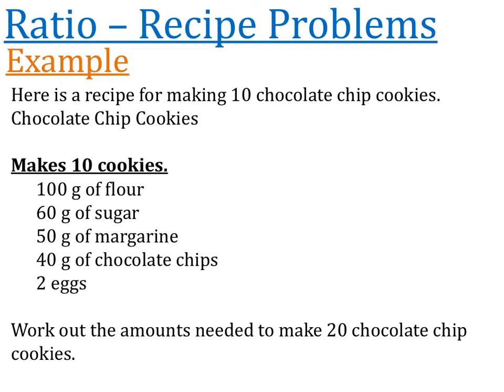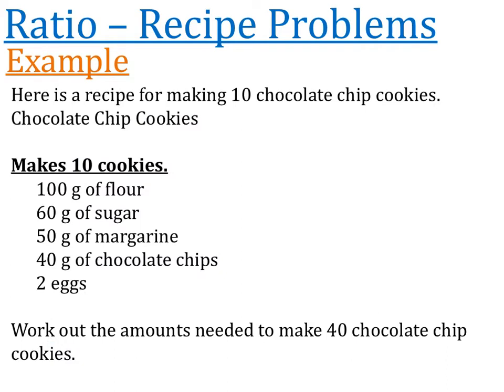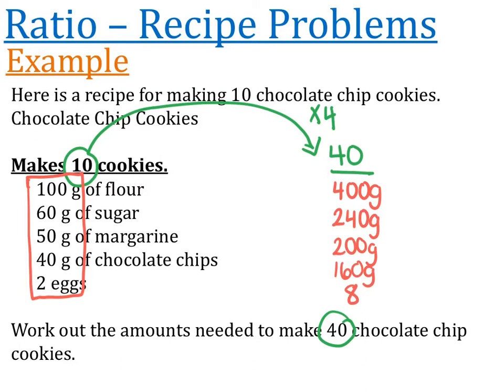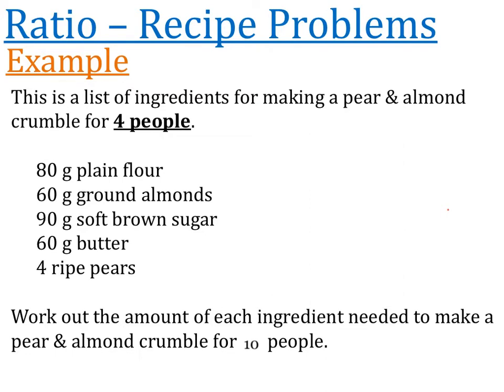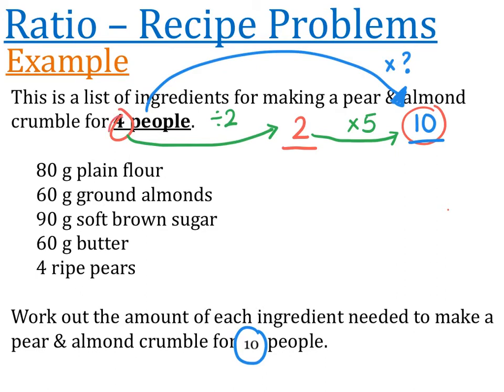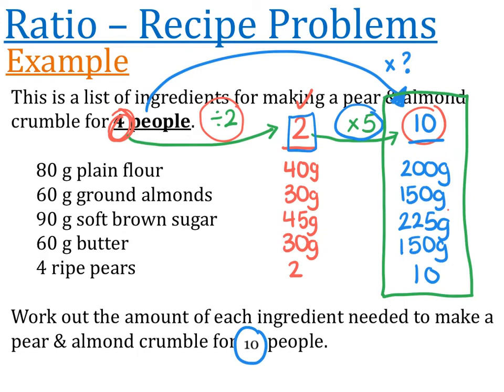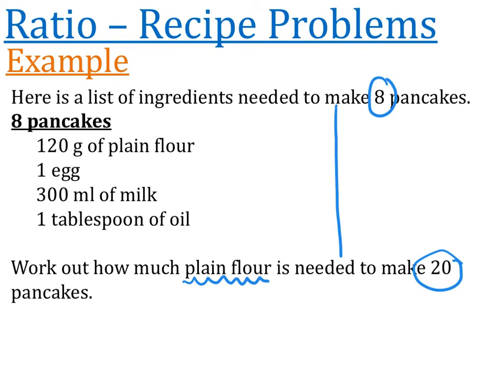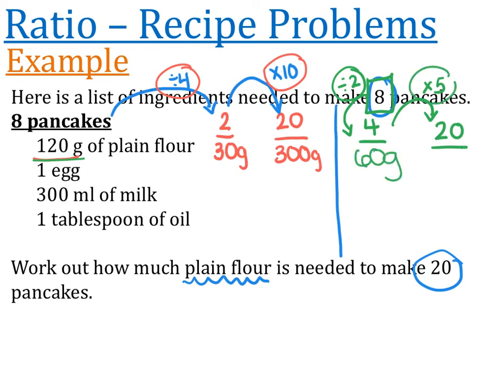Recipe Problems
This video will help you answer recipe problems like this

Here are the ingredients for making cheese pie for 6 people.

Cheese pie for 6 people
180 g flour
240 g cheese
80 g butter
4 eggs
160 ml milk

Jenny makes a cheese pie for 15 people.
Work out how much milk she needs.